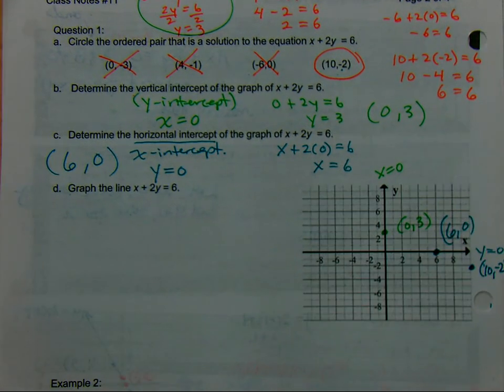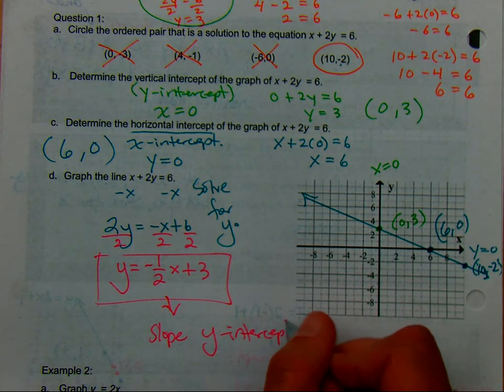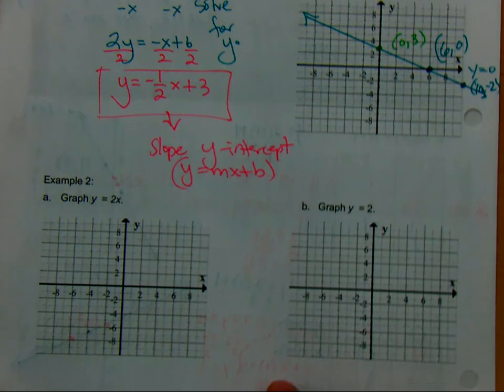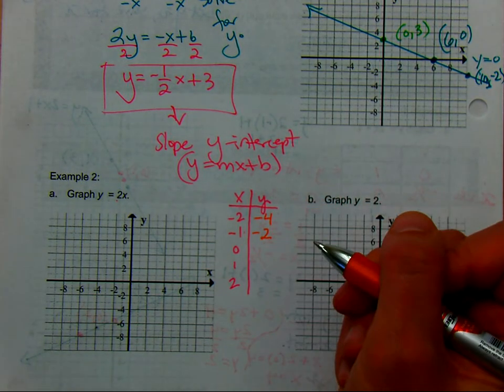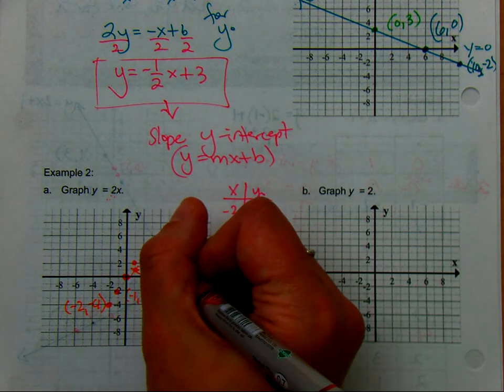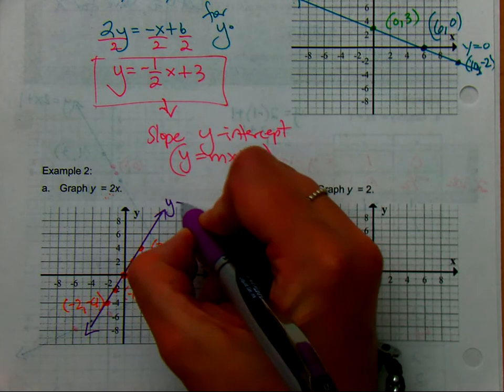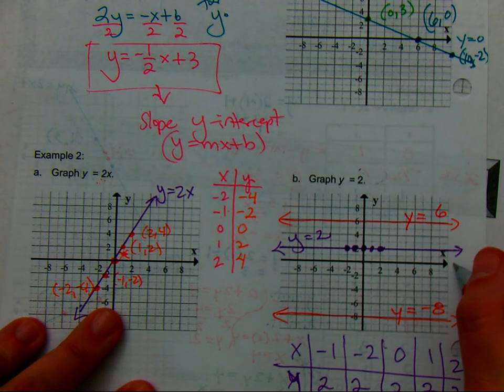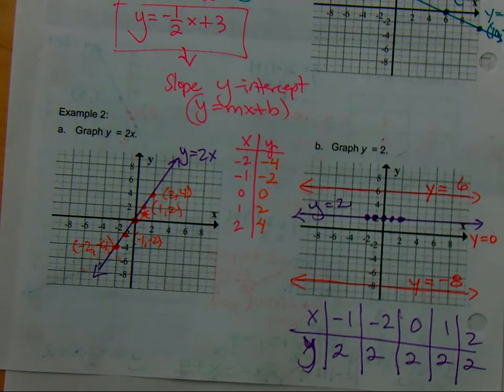Graphing Linear Equations Part 2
Math 60 Lesson 11 Part 2
CCC